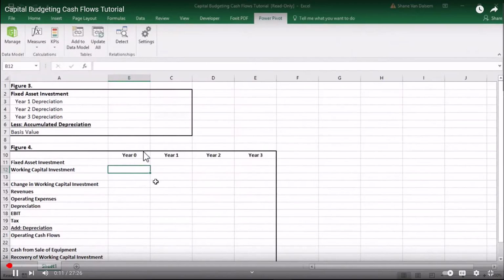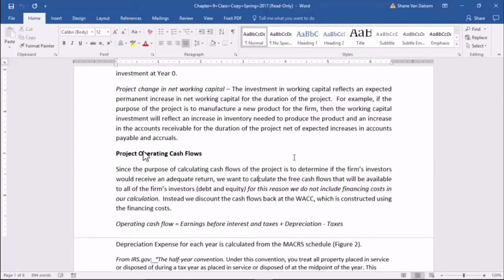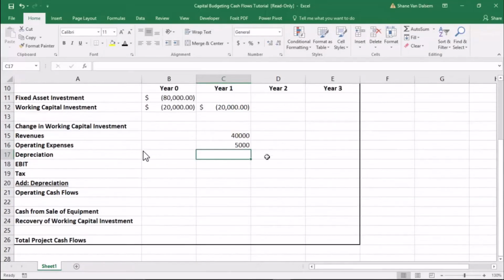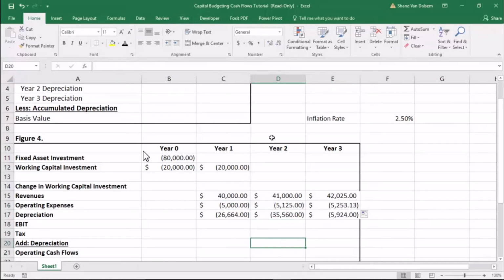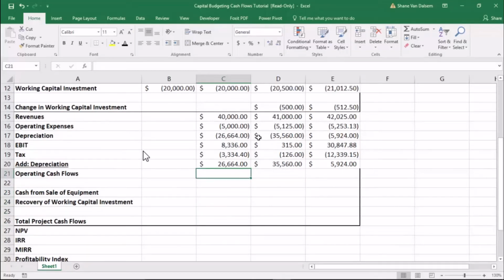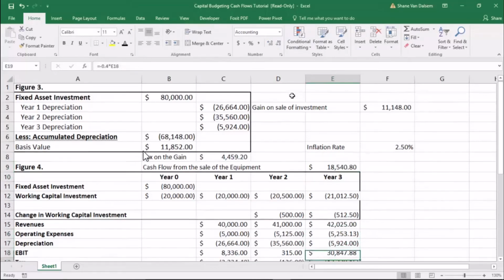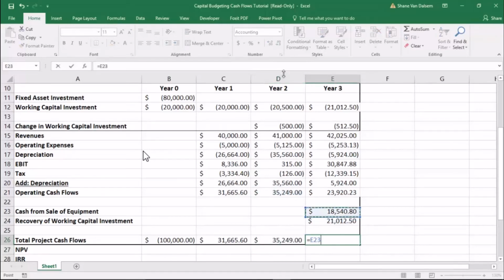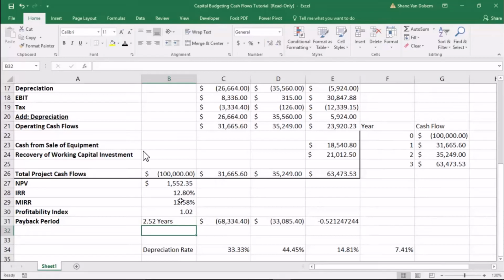Capital Budgeting Cash Flows Tutorial